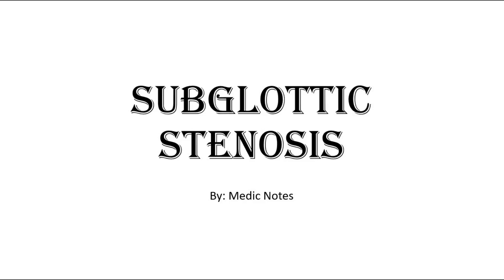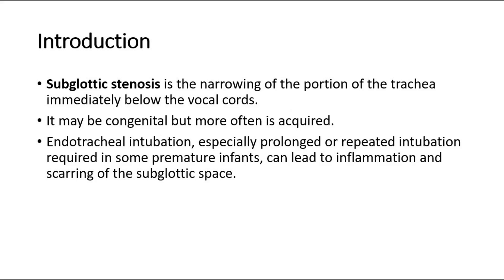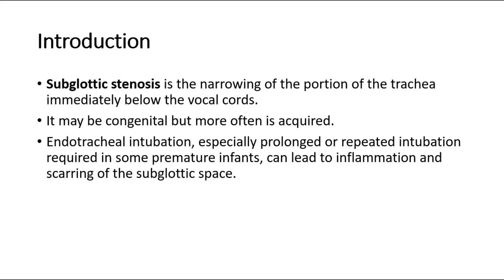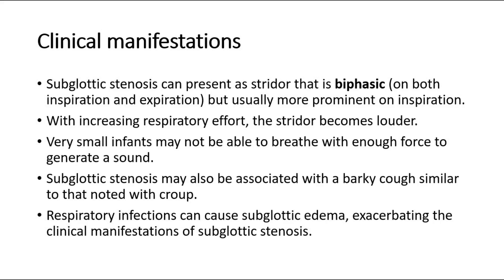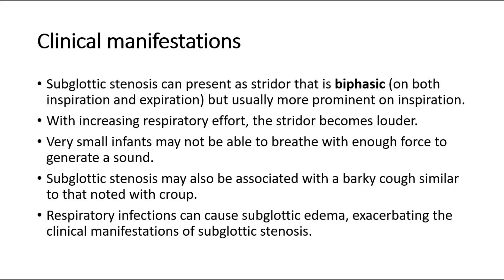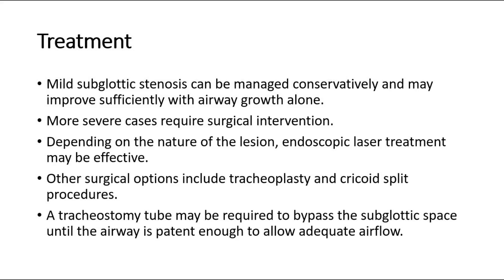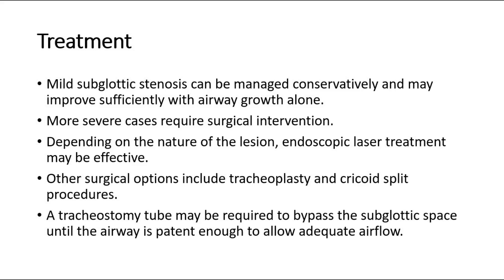Subglottic stenosis - etiology, signs & symptoms, investigation, treatment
Subglottic stenosis is a medical condition characterized by the narrowing of the subglottic area of the larynx, which is located just below the vocal cords. This narrowing can be caused by various factors, including congenital (present at birth) or acquired (developed after birth) conditions. Subglottic stenosis can range from mild to severe, and it can lead to breathing difficulties and voice changes.

Causes of subglottic stenosis can include:

1. Congenital factors: Some individuals may be born with a narrower subglottic area due to genetic factors.

2. Trauma or injury: Injuries to the neck or larynx can lead to scarring and narrowing of the subglottic area.

3. Infections: Severe or chronic infections of the airway can cause inflammation and scarring, leading to stenosis.

4. Intubation: The use of an endotracheal tube during surgery or for prolonged mechanical ventilation can cause damage and scarring in the subglottic region.

5. Inflammatory conditions: Autoimmune disorders or other inflammatory conditions can lead to inflammation and narrowing of the airway.

The symptoms of subglottic stenosis can include difficulty breathing, noisy breathing (stridor), a hoarse or weak voice, and in severe cases, respiratory distress. The severity of the condition will dictate the appropriate treatment. Mild cases may be managed with voice therapy or medication, while more severe cases may require surgical intervention, such as endoscopic procedures to widen the airway or open surgical techniques to remove scar tissue and reconstruct the airway.

Treatment is individualized, and the choice of treatment depends on the underlying cause and the degree of stenosis. People with subglottic stenosis should work closely with their healthcare providers to determine the most appropriate course of action to manage their condition and alleviate their symptoms.